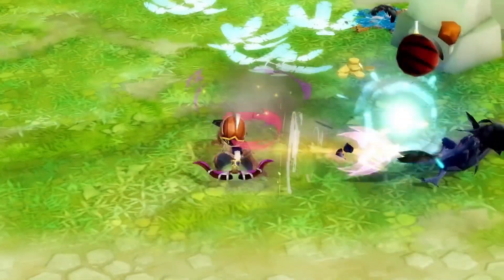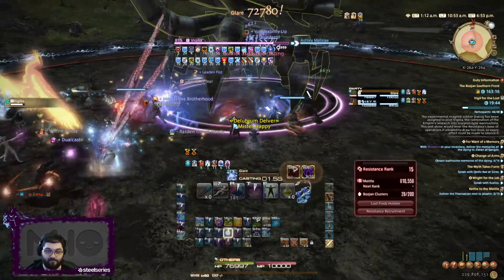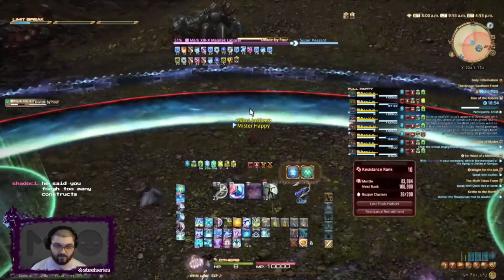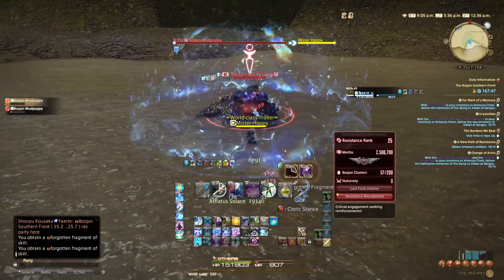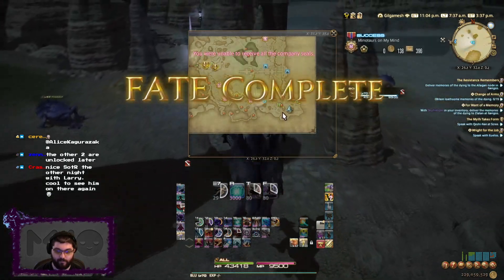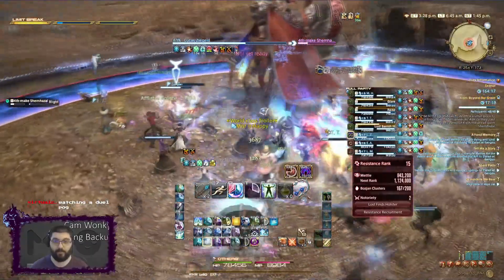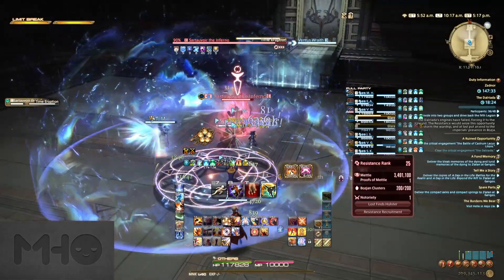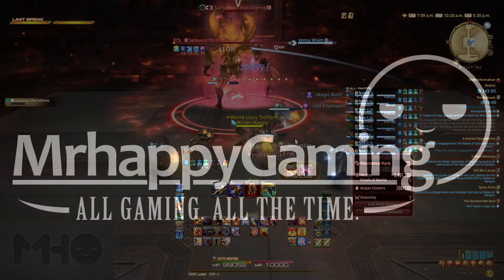My Thoughts on Shadowbringer's Resistance Weapon Quests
Also follow and join their official Twitter and Discord group!